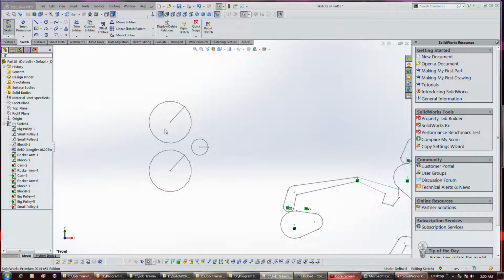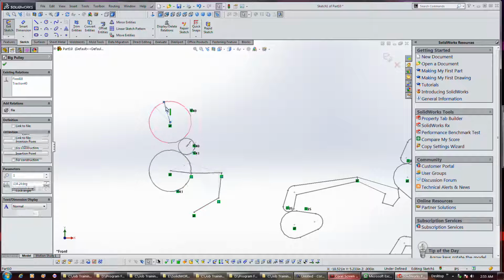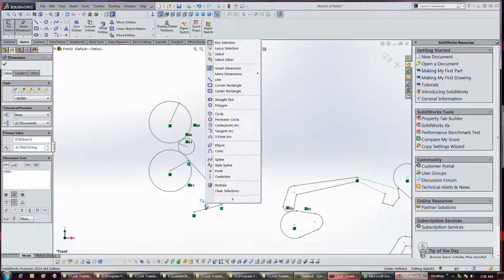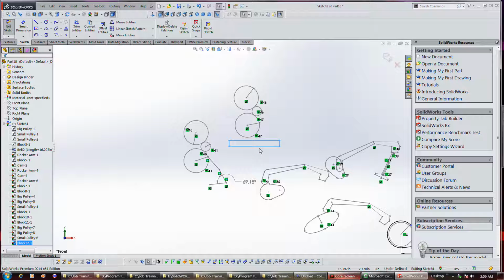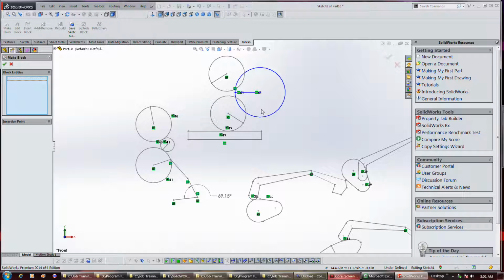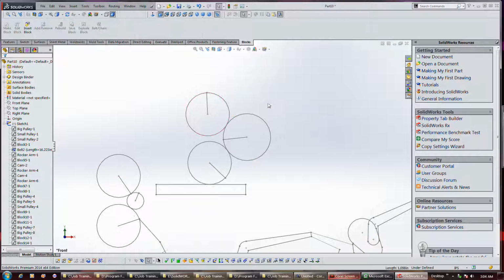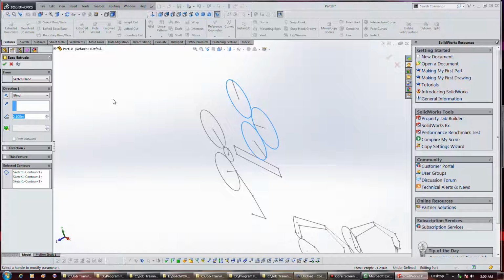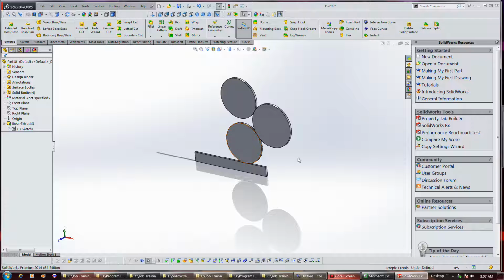SolidWorks 6 K Enguage Block